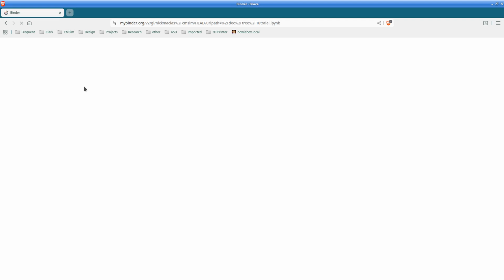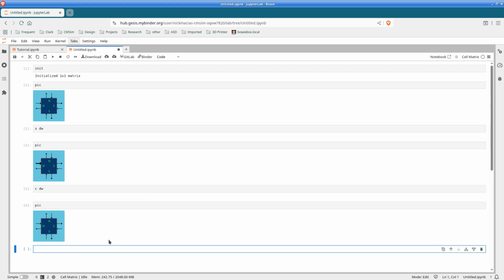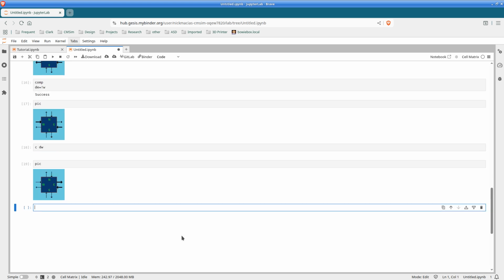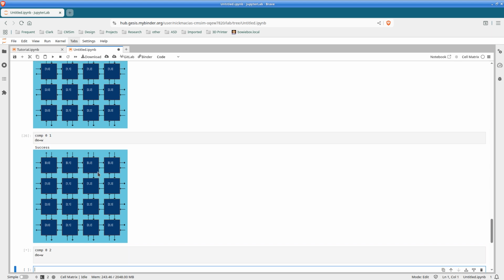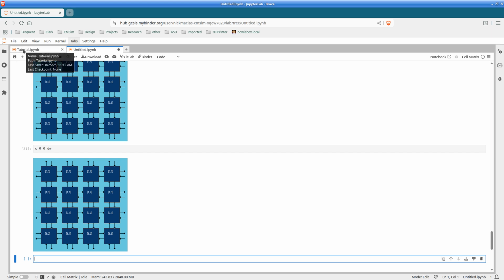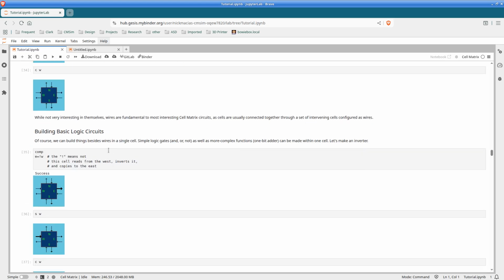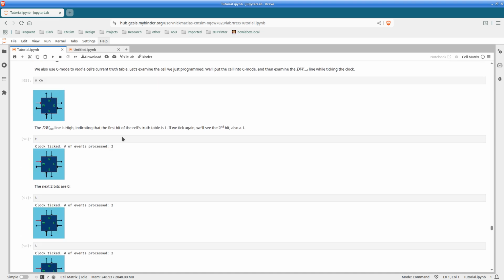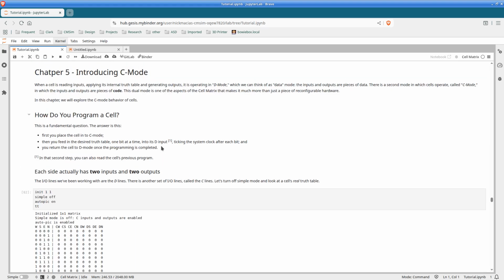Cell Matrix Simulator/Jupyter Lab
(Just documenting this, not really explaioning it very deeply.)

Jupyter Notebook for Cell Matrix simulator, using a custom Jupyter kernel.